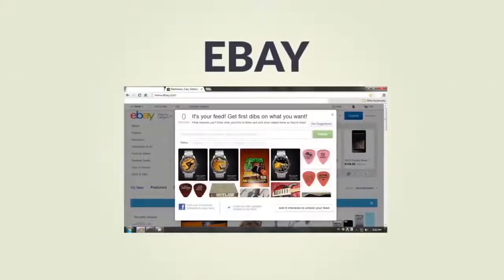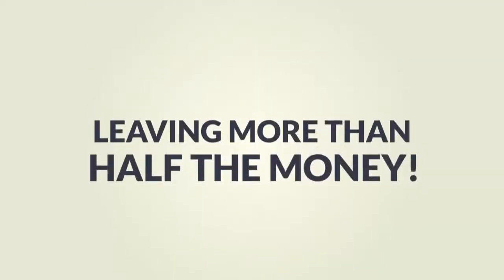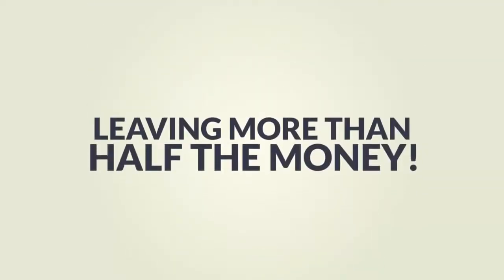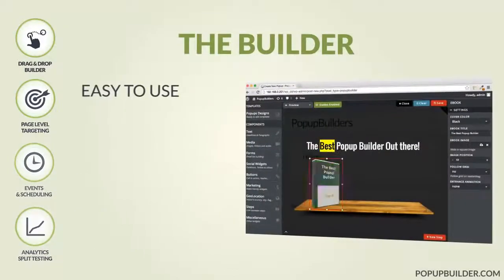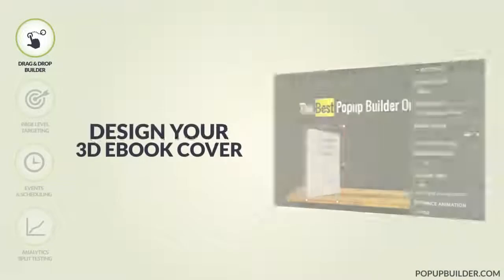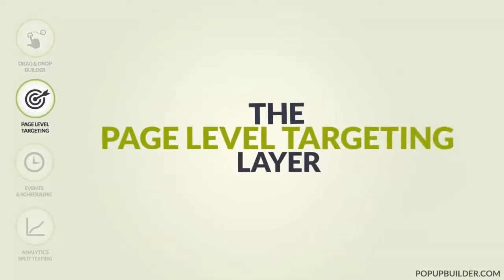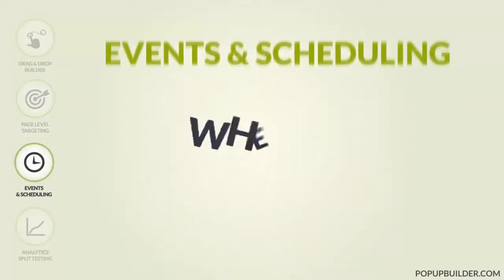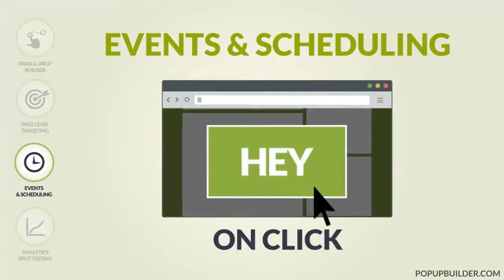Popup Builder is the Best and Most Complete Popup System ** Popup Builder Review Video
PopupBuilder is by far the best and most complete popup system around that provides an easy to use drag and drop visual editor so you can create any kind of popup you want.
If you  can think it, you can build it using PopupBuilder.

ONE TIME PAYEMENT
DRAG & DROP BUILDER
PAGE LEVEL TARGETING
EVENTS
SCHEDULING
35+ TEMPLATES
SPLIT TESTING
ANALYTICS
MULTIPLE WEBSITES

Below are the widgets that have been developed so far:
Headlines
Paragraphs
Lists
Images (Including a large library of graphics)
Videos (YouTube, Vimeo, Vine, Instagram, DailyMotion – No need for embed codes)
Audio (SoundCloud)
Optin forms that support all the autoresponders (Aweber, MailChimp, GetResponse, iContact and others)
Social Widgets (Facebook, Twitter, LinkedIn and Pinterest)
Dozens of buttons
Frames (to include external content like a page from your website for example)
Countdown timer